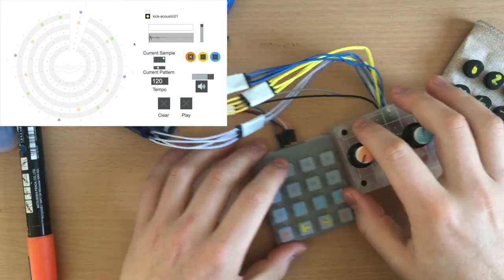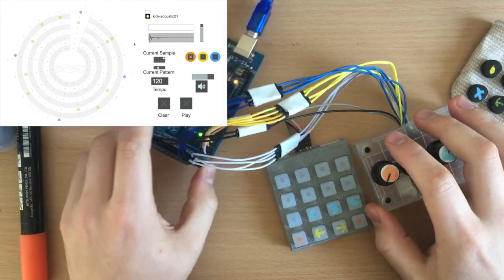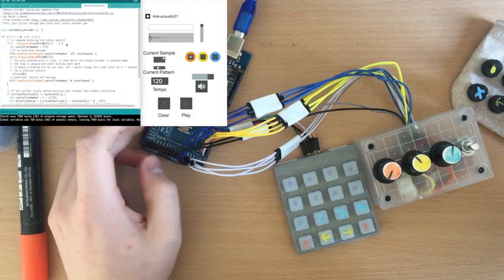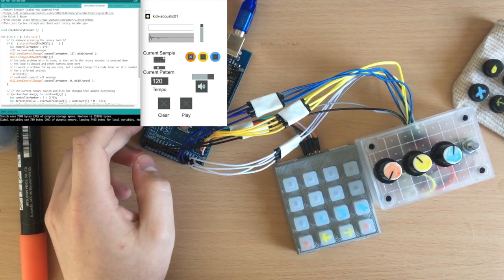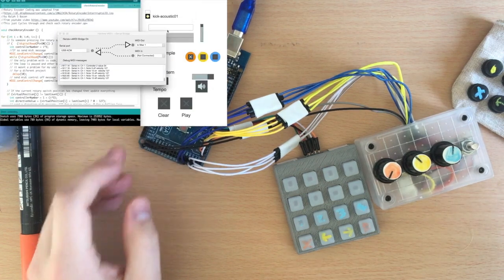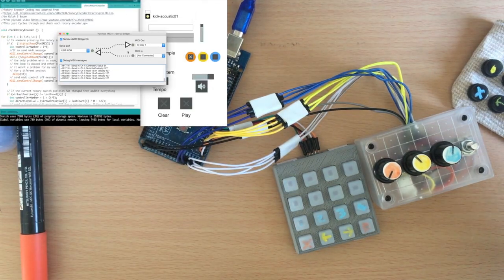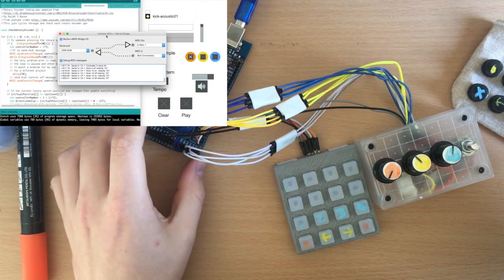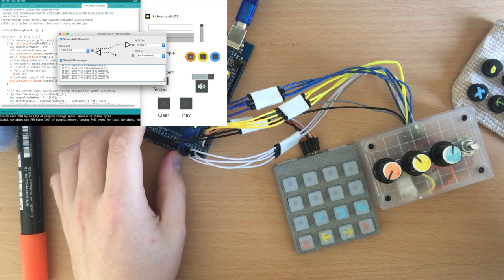Drum machine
This is a project I worked on for uni.
The audio backend is make with max map and I also used jitter to make the custom user interface.
The hardware was make using an Arduino mega, sending midi into max.